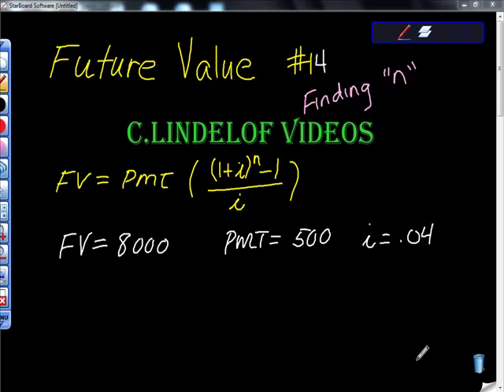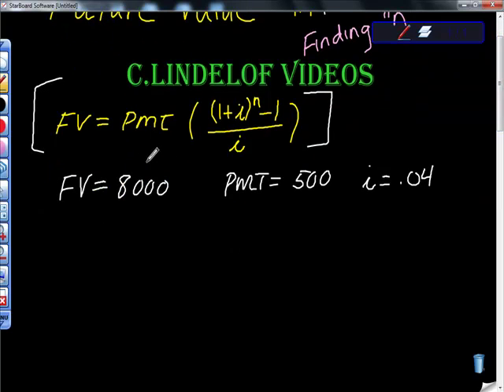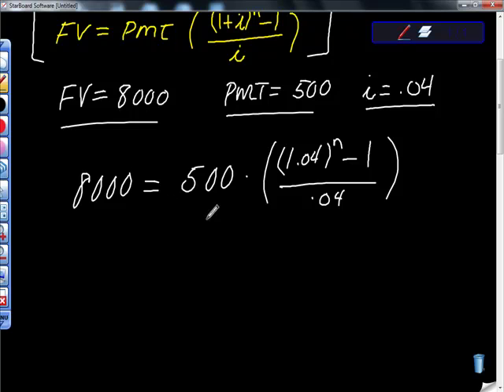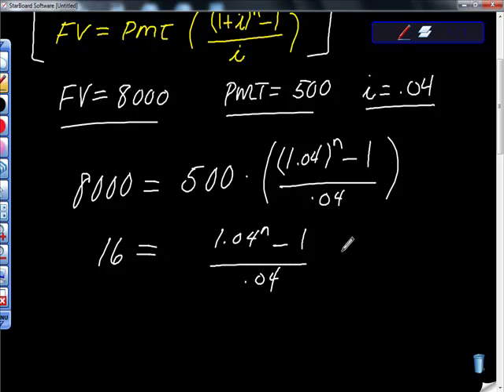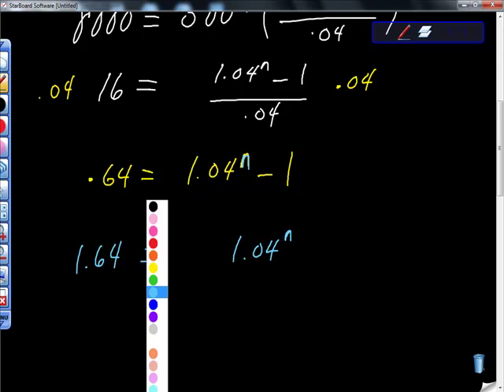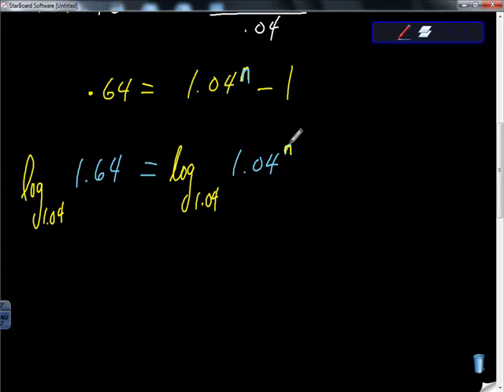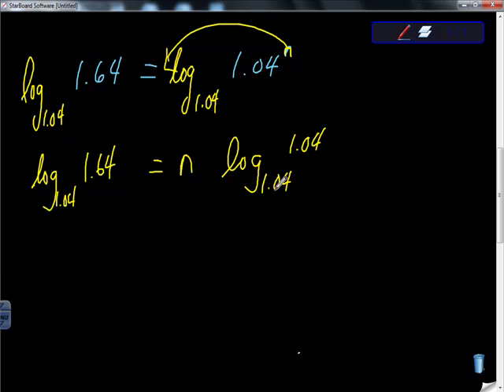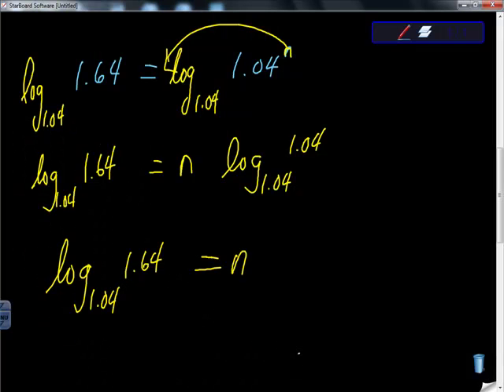Future Value Theorem Finding N 14